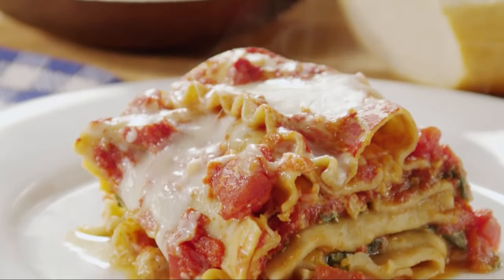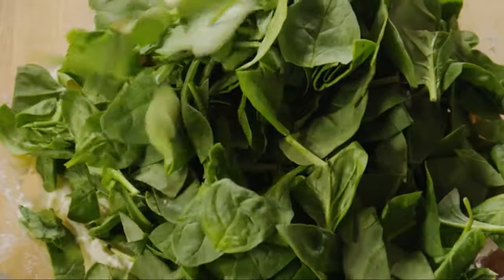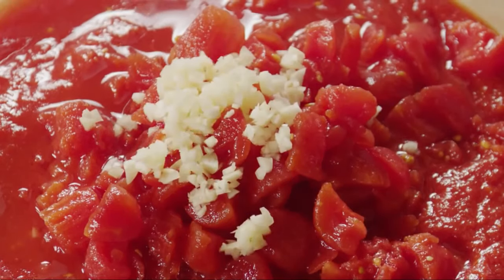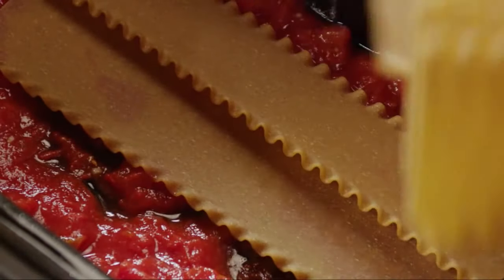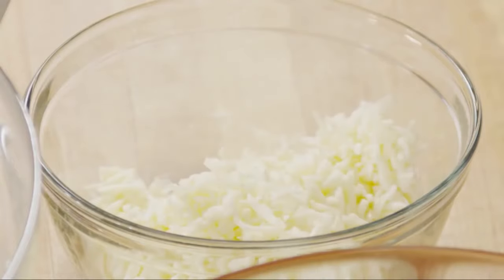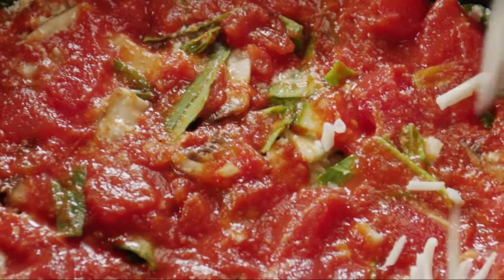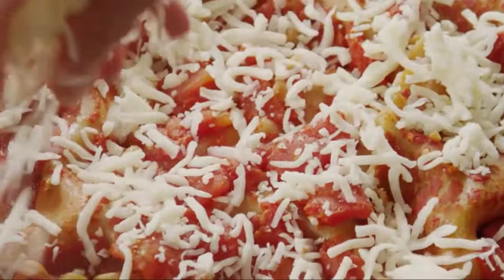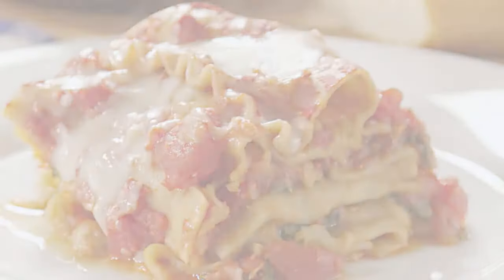Healthy Dinner Recipes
healthy dinner recipes for you and your family to enjoy!